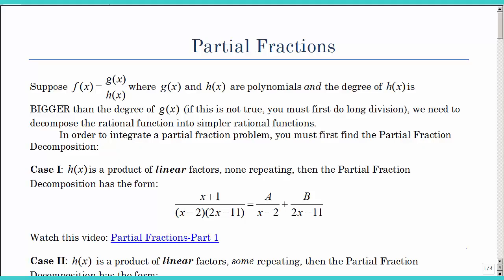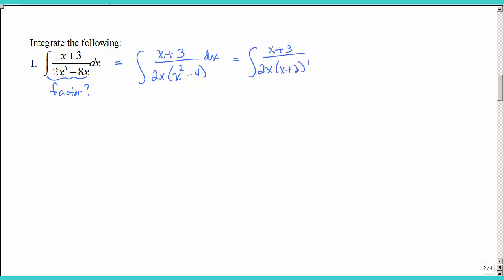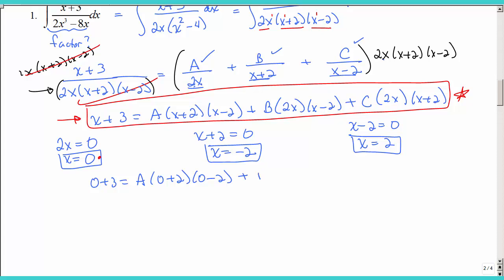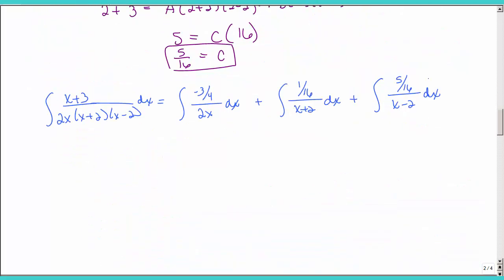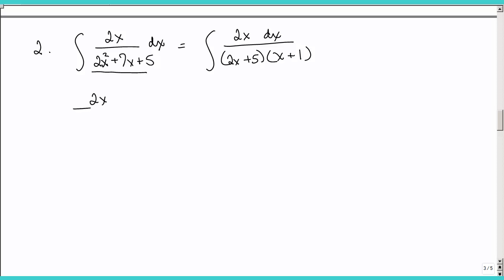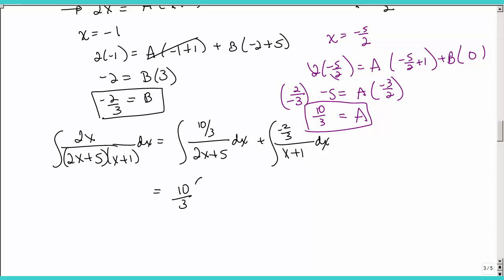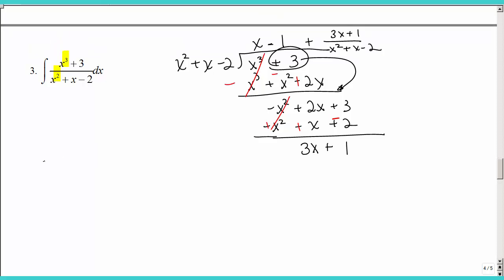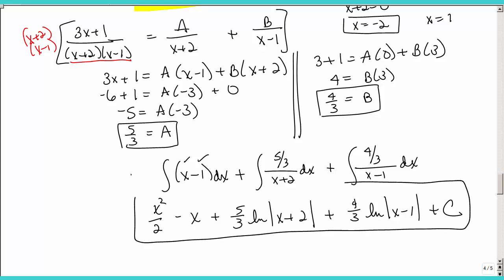Partial Fractions Part 1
Use Partial Fraction Decomposition to Integrate Rational Functions
Part 1--Examples 1-3
Non repeated linear factors
The links to the PreCal videos don't seemto work on YouTube.